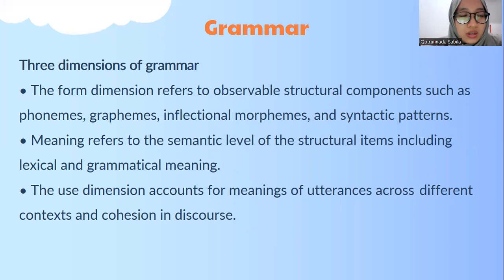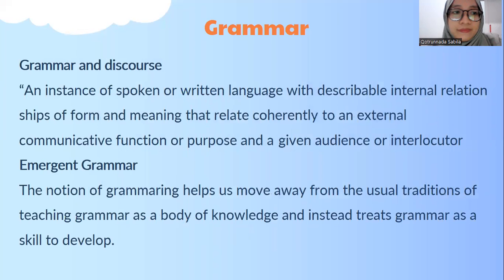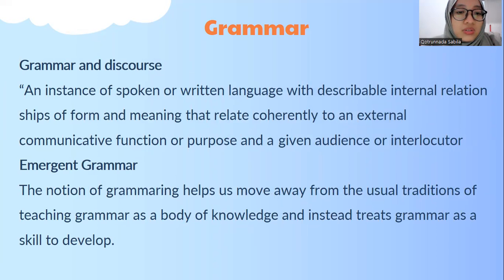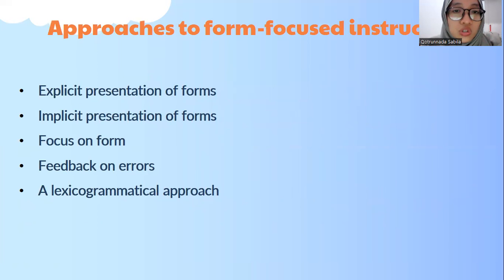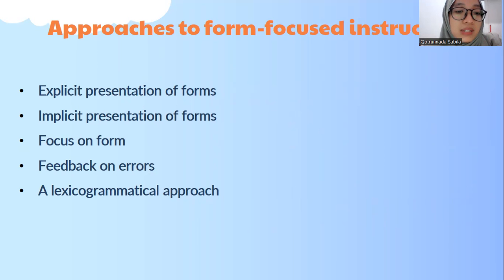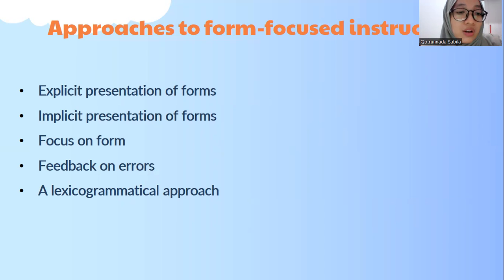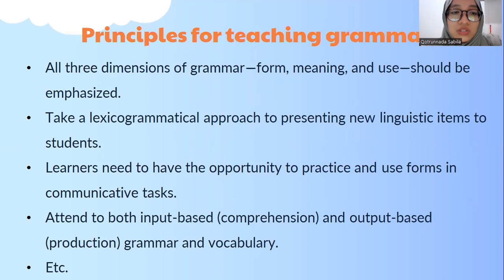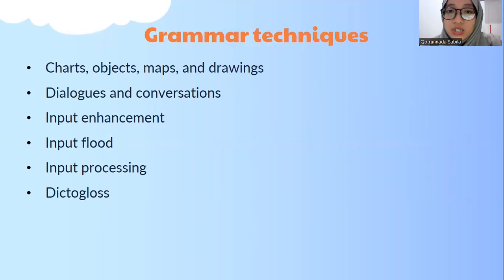Chapter 19: Teaching Grammar and Vocabulary I Qotrunnada Sabila